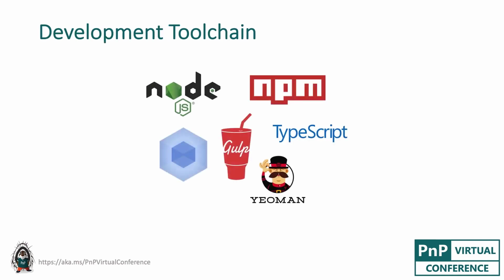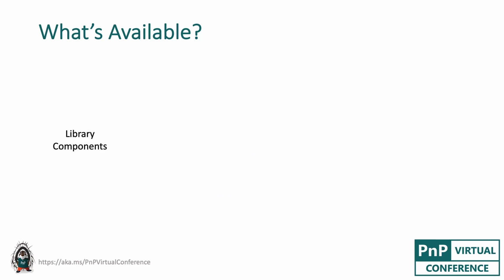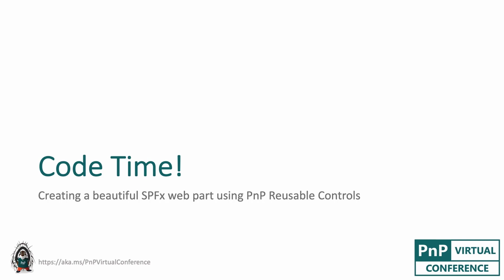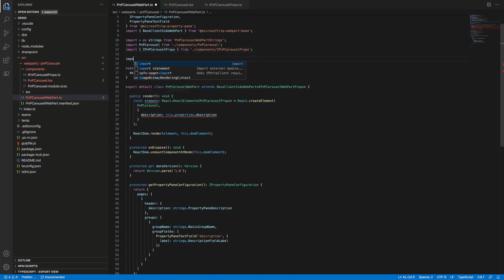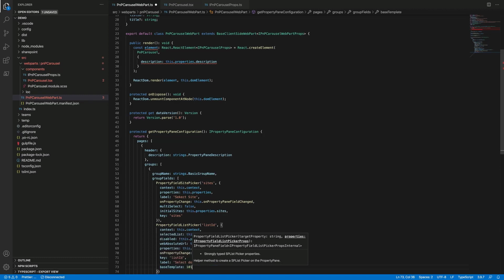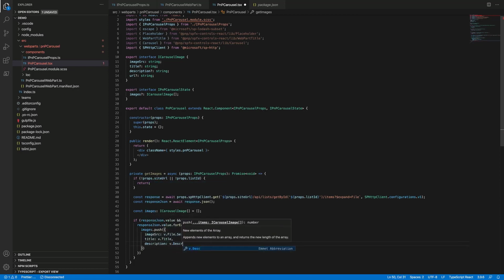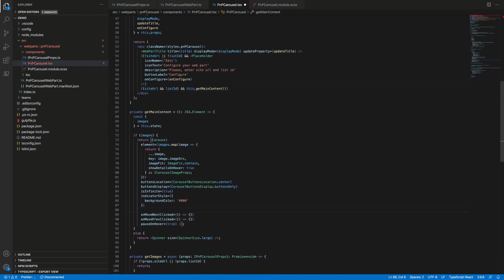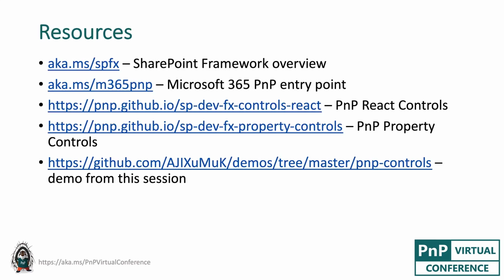PnP Virtual Conference - 09/2020 - Create Beautiful Web Parts in Minutes Using PnP Controls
The session shows how to use PnP Reusable SharePoint Framework Controls to quickly create beautiful and functional SharePoint Framework web parts. PnP SPFx reusable controls are designed to simplify SharePoint Framework solution development.

There's two set of controls:
 - Property Pane controls designed to be used with SharePoint Framework web parts to provide enhanced configuration experience in web part edit mode. These can be used in your projects regadless which JavaScript framework you've chosen to use
- React Content Controls are designed to be used within the SharePoint Framework editing area. These can be used to provide standardized experience when you are building your solution using React.

Both control types are using Office UI Fabric controls behind the scenes, but are combining and decorating them with more advance capabilities.

Speaker: Alex Terentiev (Sharepointalist) | @alexaterentiev